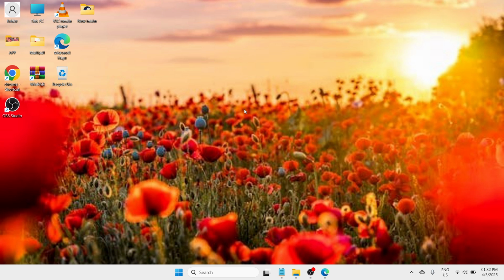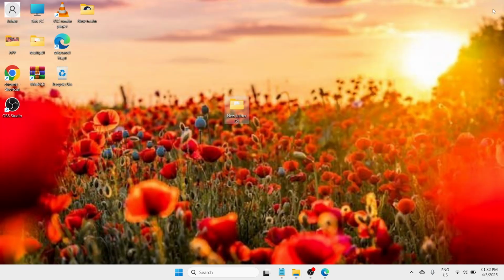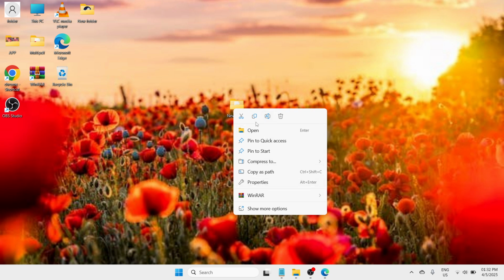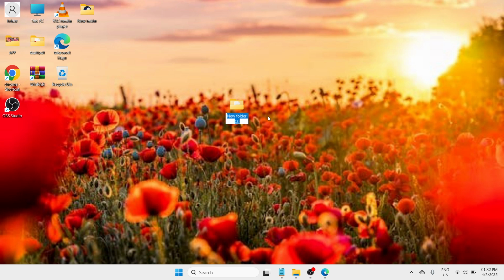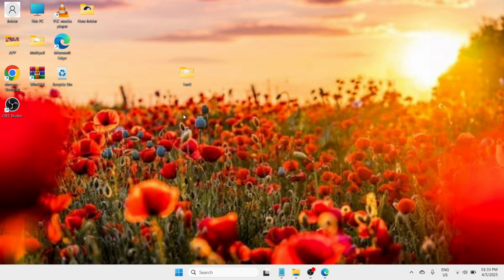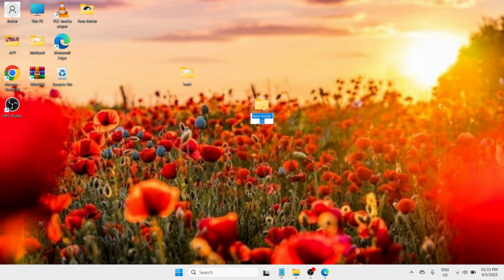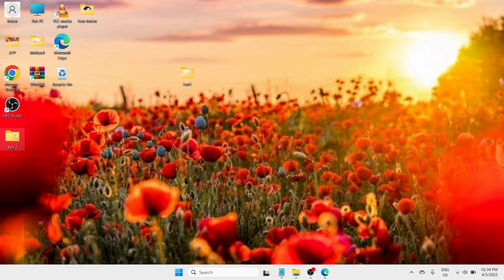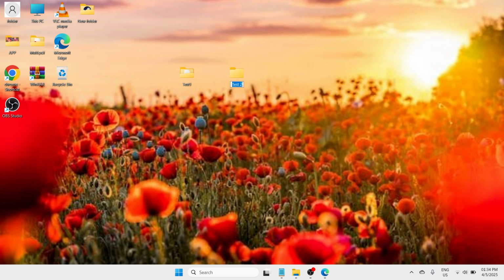How To RENAME Files And Folders In Windows 11 PC Or Laptop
Need to rename files or folders to stay organized? This video shows you how to do it the right way in Windows 11. Whether you're working on projects, managing photos, or organizing downloads, renaming is a simple but powerful feature every user should know.